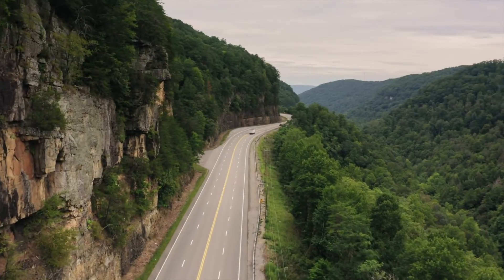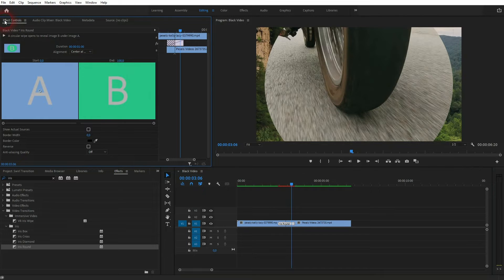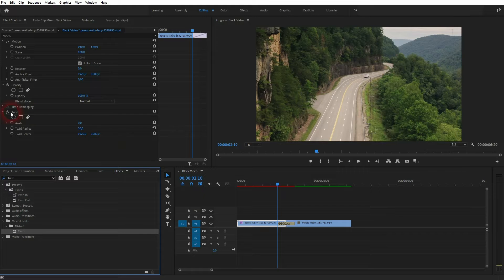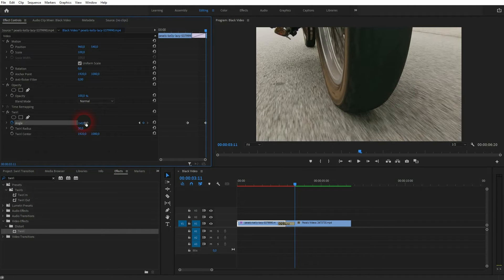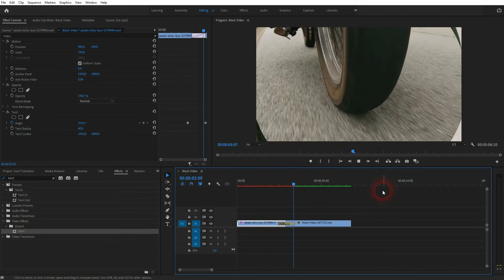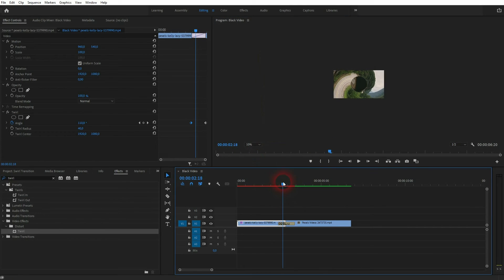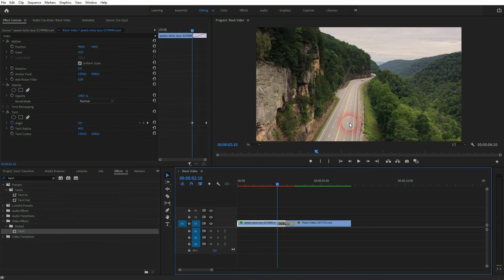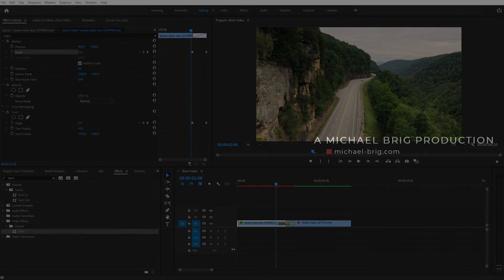Create a Swirl Transition in Premiere Pro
In this tutorial I'll show you how to create a swirl transition in Adobe Premiere Pro.